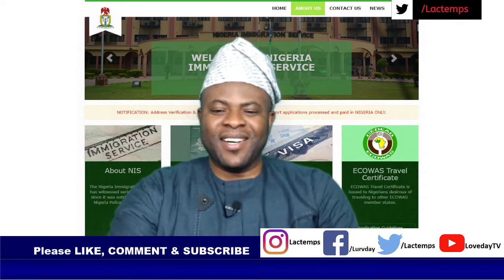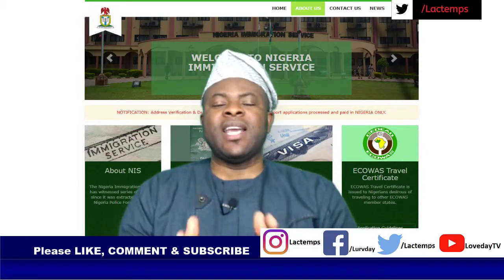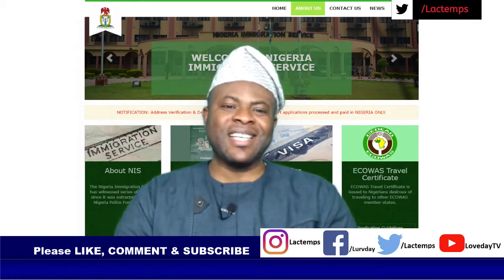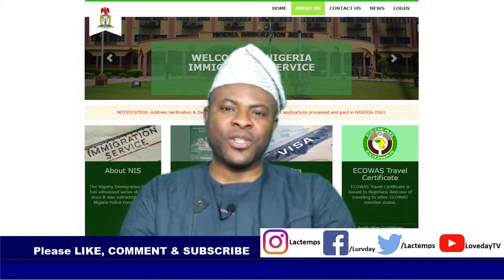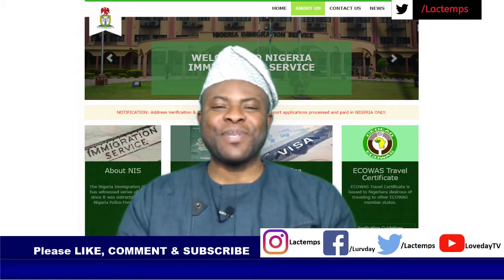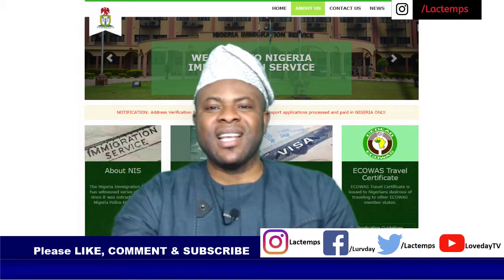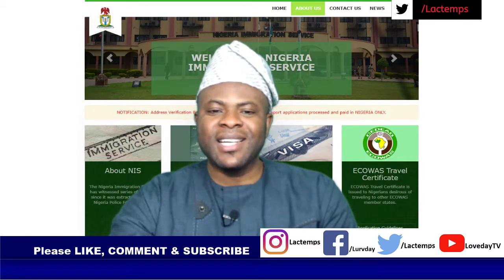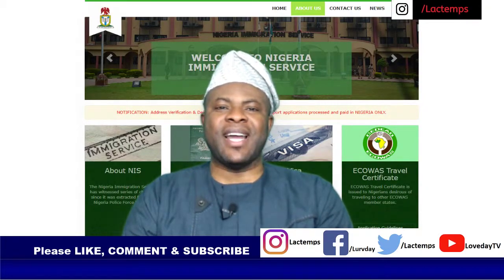How to care for Nigeria ePassport (Nigeria Passport)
To care for your e-Passport is the most important decision you can ever make. The Nigeria e-passport as the name implies is an electronic version of the International Passport or Travelling Document.

The passport is electronic in the sense that the details presented on the passport and some other demographic and biometric information of the carrier are stored on a microchip embedded in the passport.

The Nigerian Passport/e-Passport can be physically read by visually inspecting the data page and it could also be read electronically by either swiping it on an electronic passport reader or by placing the electronic passport onto an electronic passport/document reader.

The passport holder is expected to produce the electronic passport at any Embassy or Point of Entry (PoE) into a Country, or to the Country’s Embassy or High Commission / Consulate or to the Federal Government upon demand.

Due to the delicate and security nature of the e-Passport or the electronic Passport, privileged holders of such passport booklets are advised to take extreme care of these documents, to ensure they are secured and operational at any given time.

Thus it is imperative that everyone in possession of the electronic passport MUST take the following points into serious consideration.

It is advisable that you follow these well thought of and well-researched Articles on how to care for your Nigerian e-Passport.

Please follow the E-passport Do’s and Don’ts, know why you MUST have your old Nigerian e-Passport Cancelled without prejudice.

You can also see more of these here on Care of the Nigerian e-Passport.